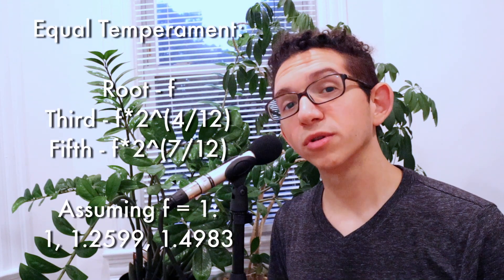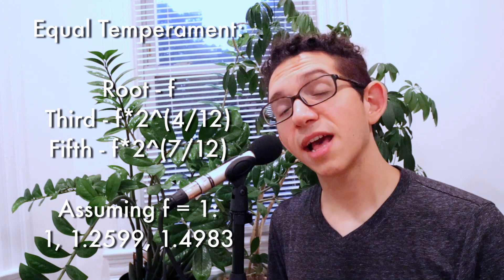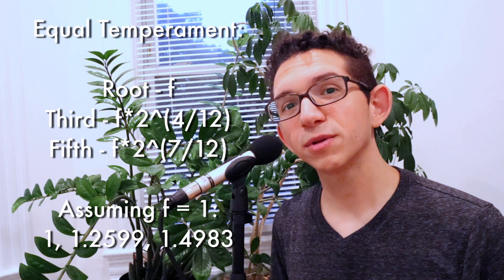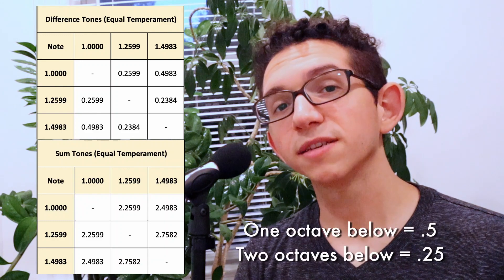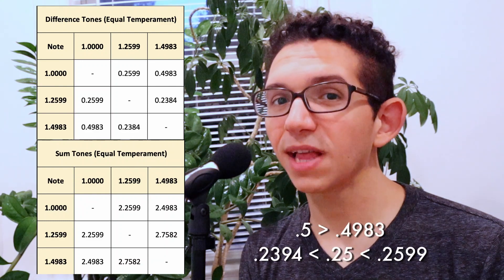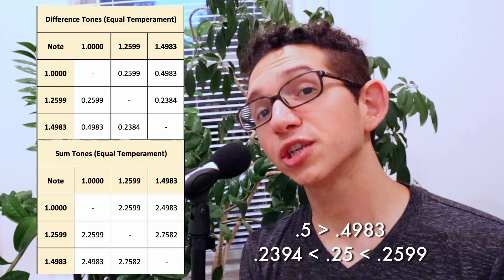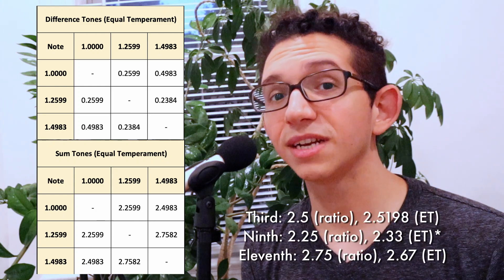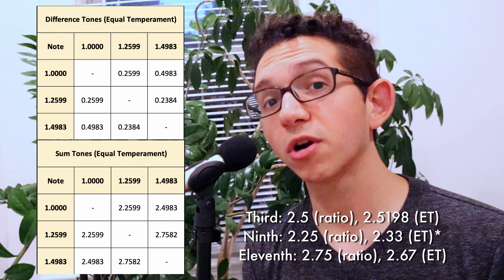Why Just Intonation Sounds So Good (A Combination Tone Approach) | Synth Fundamentals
This week, we're exploring why just intonation harmonies might sound more "pure" or "consonant" than their equally-tempered equivalents.

Particularly, we'll be exploring the combination tones generated by triads in each tuning. To do this, we're using a modified form of amplitude modulation to accentuate the combination tones, making the faint dissonances of equal temperament more audible.

Gear Used:
Waldorf Quantum

0:00 Equal Temperament Demonstration
0:30 Just Intonation Demonstration
0:55 A/B Comparison
1:10 Defining Concepts
2:51 Putting It All Together
3:44 Conclusion
4:14 Individual Interval Comparisons